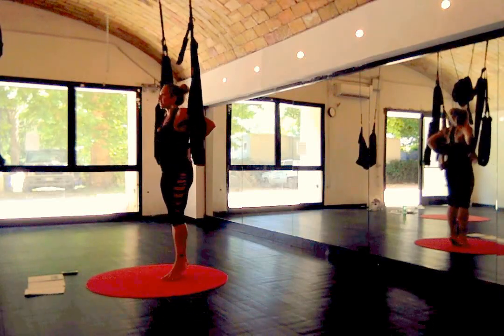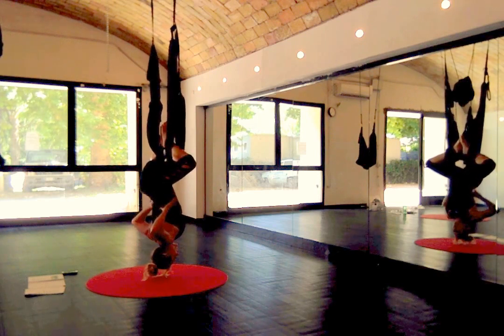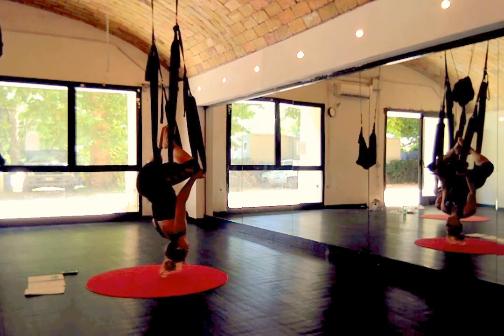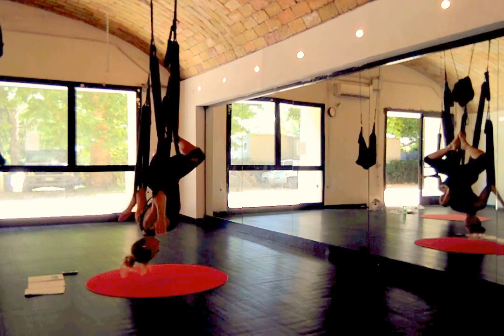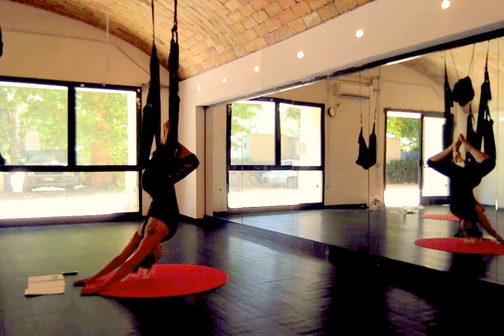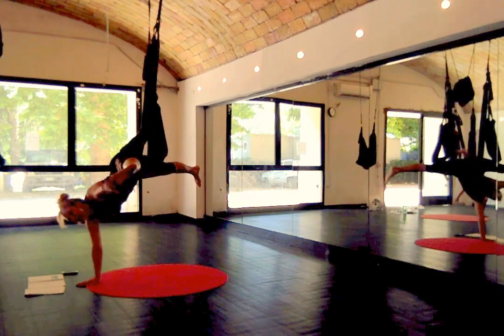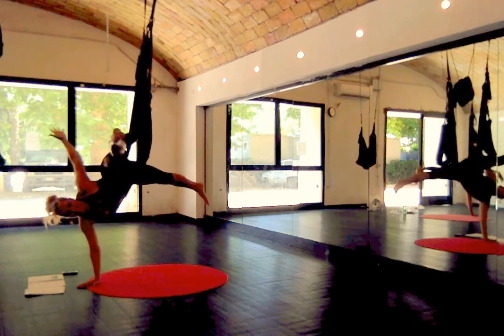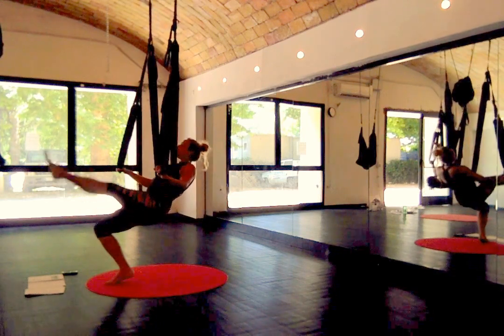Aerial Yoga Play TT (Italy) 7_3_16 at 3 20 PM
We appreciate your donations . w/ Jen Healy | Founder of Aerial Yoga Play

BASIC TRAINING:  YOGA TRANSLATIONS 1-4

1) Squats/Lounges/Back Bend
circles
side to side
twists

2a) Forward Folds (swing at elbows)
wide straddle

2b) Front Folds—swing at hips (warm up)
folded/floating leaf
down dog
cat’s meow
push ups
upside down dog
headstand

Our AYRx Yoga Swings are specially made to be supportive, stretchy, and comfortable.  They support your body in your yoga practice and increase your ability to enter into challenging poses, like backbends and inversions, with more safety and ease.

Come discover that AYRx Yoga Swings are one of the most effective tools you can use to stretch/suspend the body, open up the spine, and create more space in the neck and lower back which provides a unique advantage in rehabilitating these commonly strained areas.

1) Squats/Lounges/Back Bend
circles
side to side
twists

2a) Forward Folds (swing at elbows)
wide straddle

2b) Front Folds—swing at hips (warm up)
folded/floating leaf
down dog
cat’s meow
push ups
upside down dog
headstand